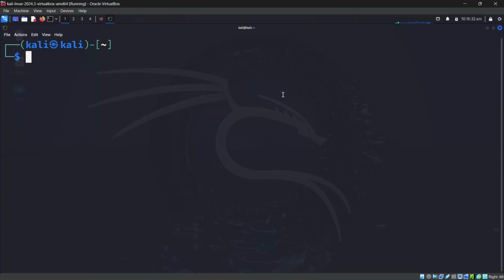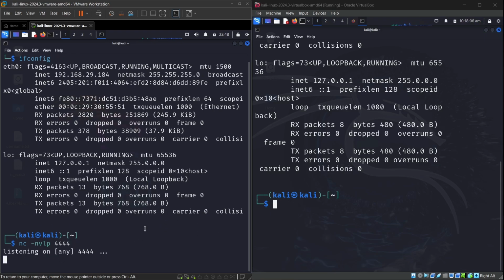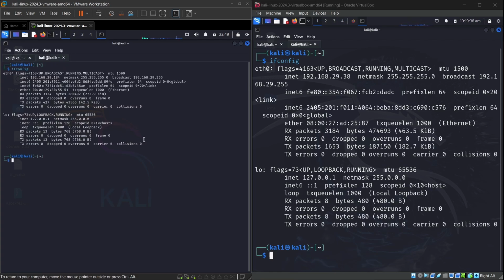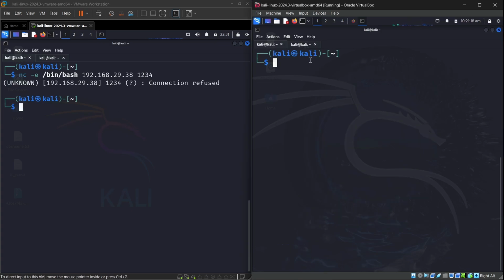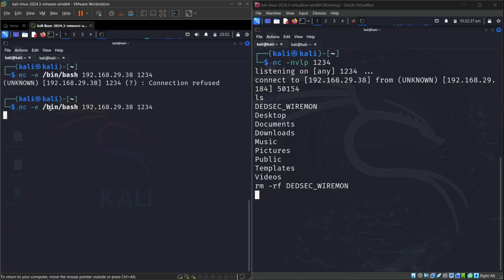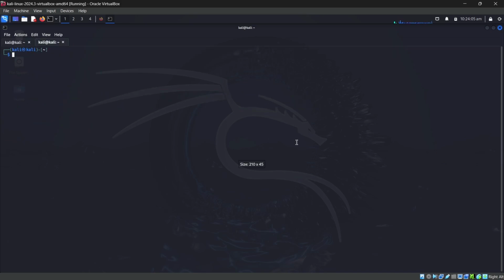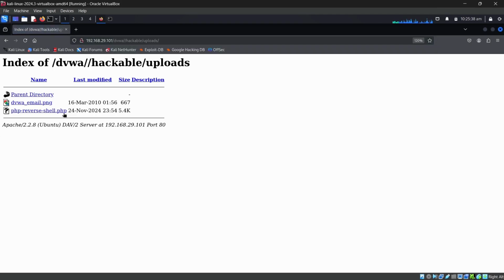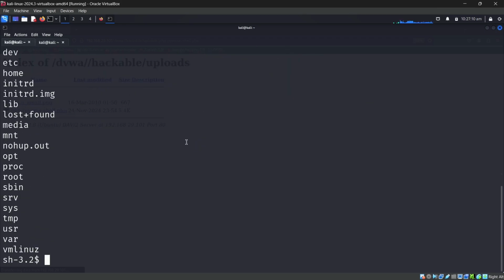How to use the tool netcat (nc) in kali linux